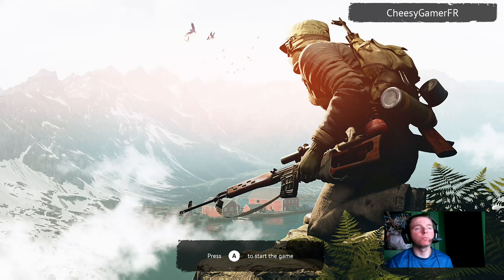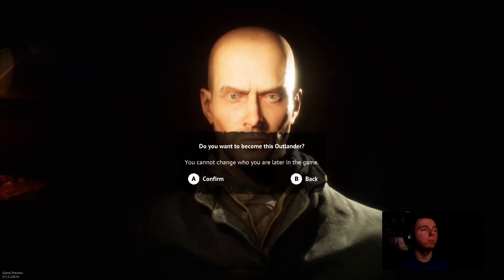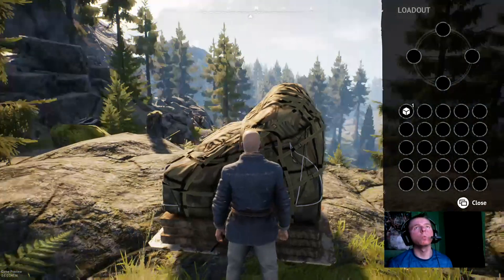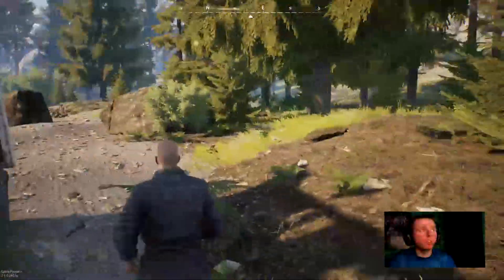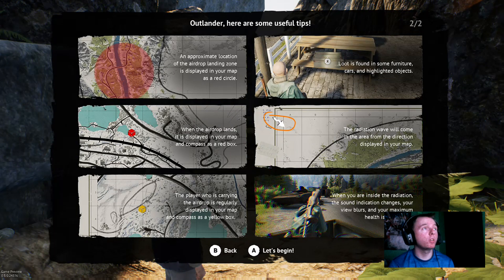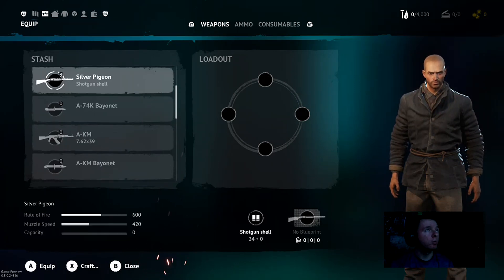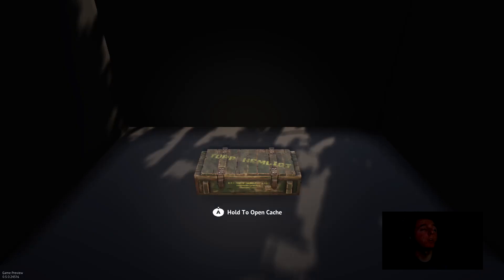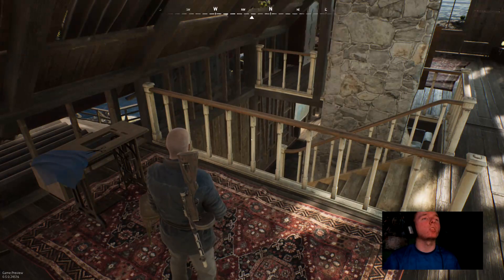A NEW Battle Royale Survival Game - Vigor (Xbox One S)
Vigor is a new survival game made by the DayZ team, Bohemia Interactive. It's still in development but you can play it now on the Xbox Preview Program. How is it, and what do you do? Well in this video I will demonstrate what you can do. :D